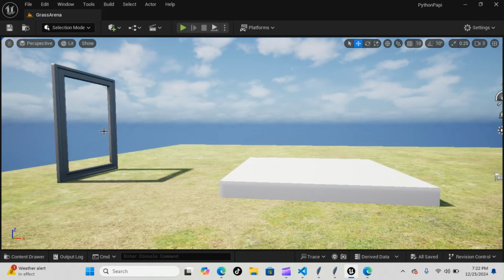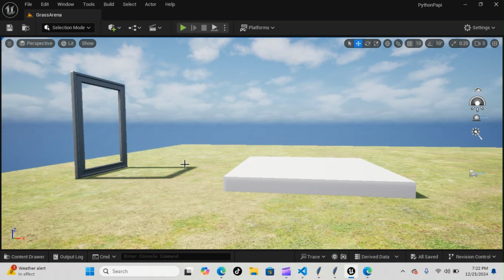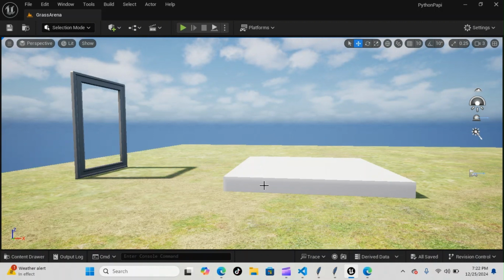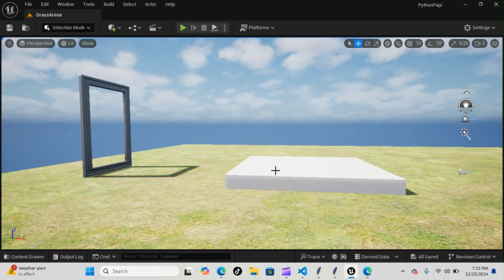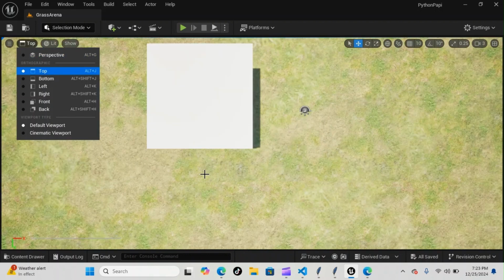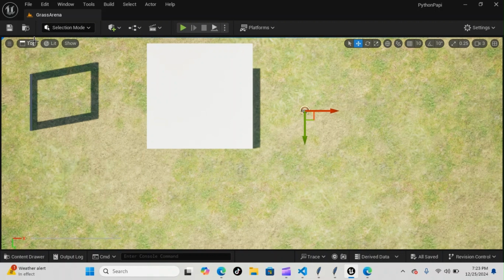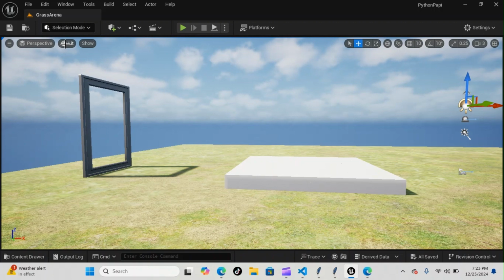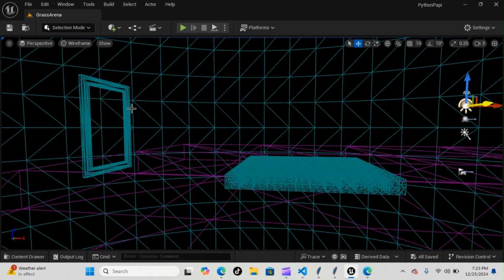Python Papi / Unreal Engine Journey - Day 21